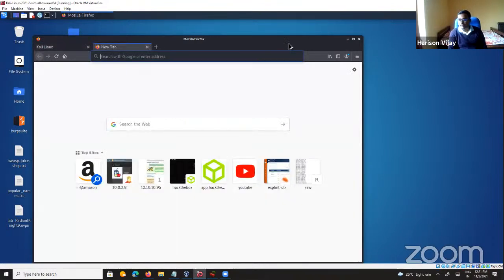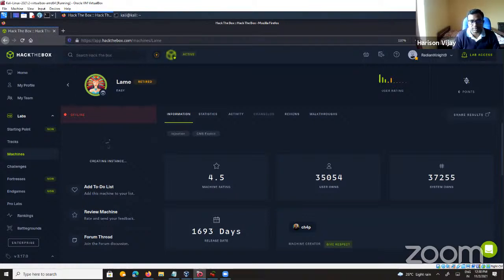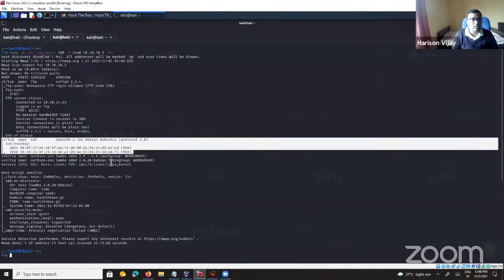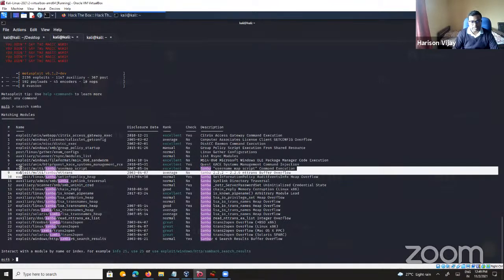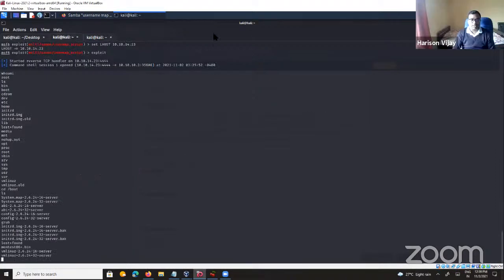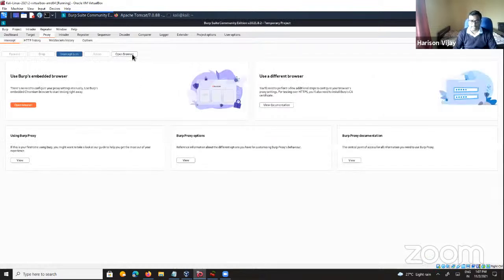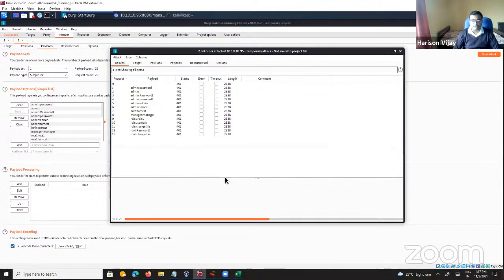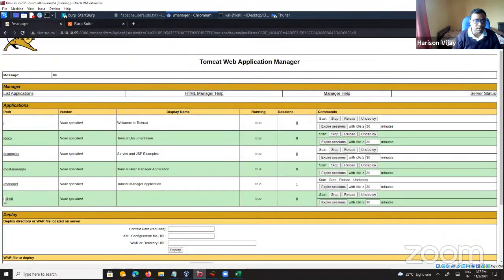🔴LIVE CYBER SECURITY || DAY 10 || 02-11-2021 || IT WORKSHOP || CSICE OOTY